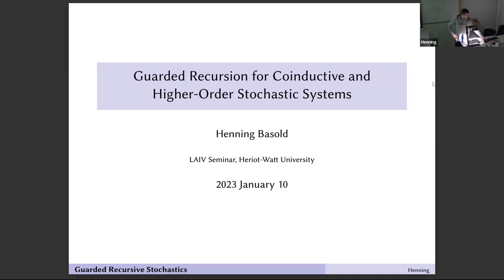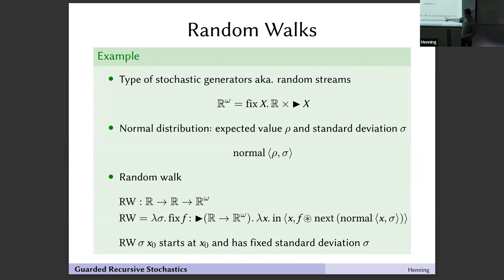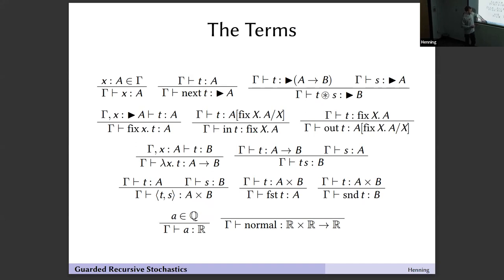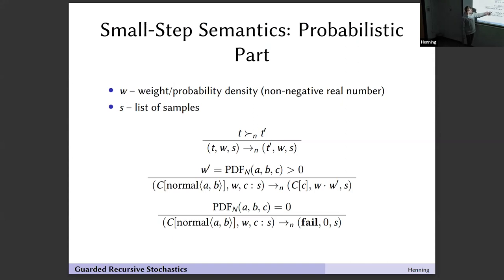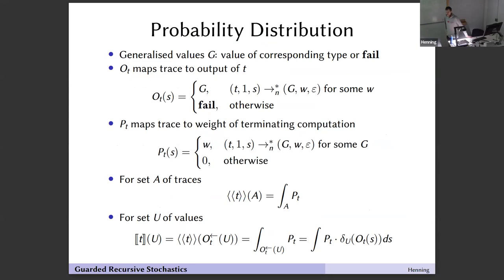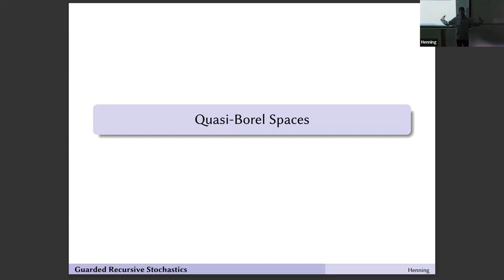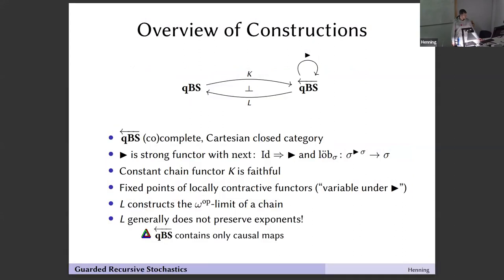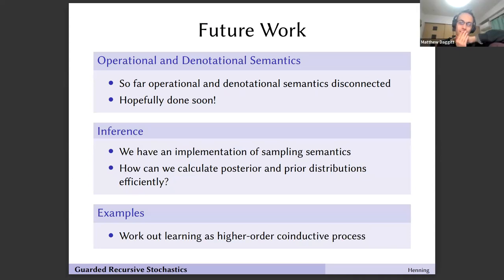Henning Basold - Guarded Recursion for Coinductive, Higher-Order Stochastic Systems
Henning Basold, Leiden University
Date: 10/01/2023
Title: Guarded Recursion for Coinductive, Higher-Order Stochastic Systems
Abstract: In stochastic modelling, as it appears in artificial intelligence,
biology or physics, one often encounters the question of how to
model a probabilistic process that may run indefinitely. Such processes
have been described in non-probabilistic programming successfully by
using coinductive types and coiteration.

In this talk, we will discuss a language and its semantics for
stochastic modelling of processes that run potentially indefinitely,
like random walks, and for distributions that arise from indefinite
runs, like geometric distributions. Such processes and distributions
will be described as coinductive types and programmed via so- called
guarded recursion, which ensures that the programs describing
random walks etc. are terminating. Central to guarded recursion is the
so-called later modality, which allows one to express that the
computation of an element of a type is delayed. This allows one to use
type-checking to ensure termination instead of, e.g., syntactic
guardedness. This eases reasoning about such processes, while the
recursion offered by the language is still convenient to use.

The language first appeared in the paper "Coinduction in Flow — The
Later Modality in Fibrations" and its sampling semantics was